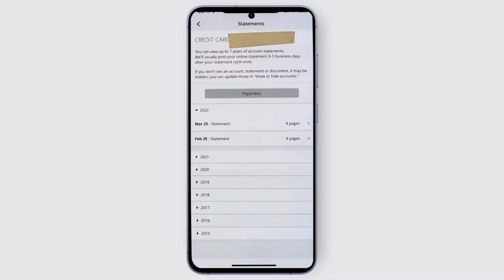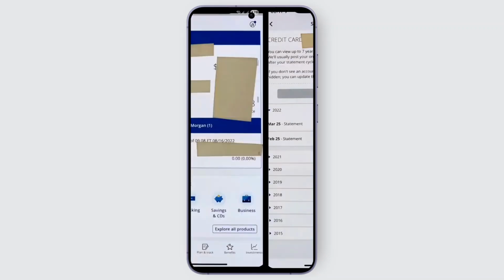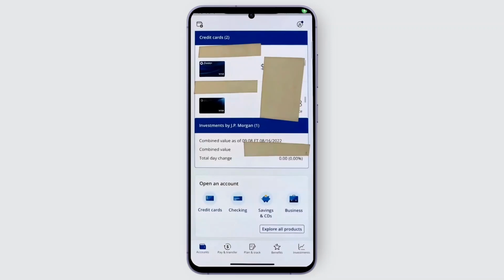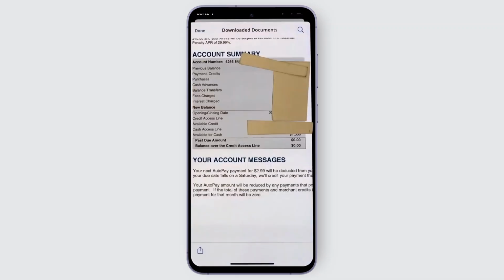How To Chase Credit Card Number on Chase App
How To Chase Credit Card Number on Chase App (2025)! Want to find your Chase credit card number using the Chase Mobile App? This video will guide you through the steps on how to see your Chase credit card number on the Chase app quickly and easily. Whether you're asking, "How do I view my Chase credit card number?" or need help locating it inside the app, this tutorial has you covered. Learn the steps to access your card details securely and manage your account with ease. Watch now to see how you can find your Chase credit card number on the Chase app today!

Timestamps:

00:00 How To Chase Credit Card Number on Chase App
00:10 How Do I View My Chase Credit Card Number?